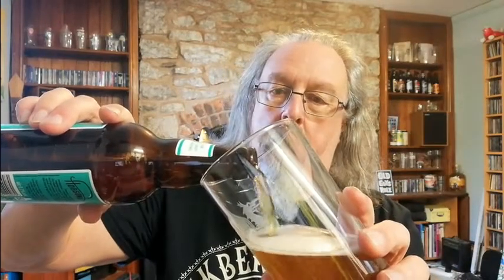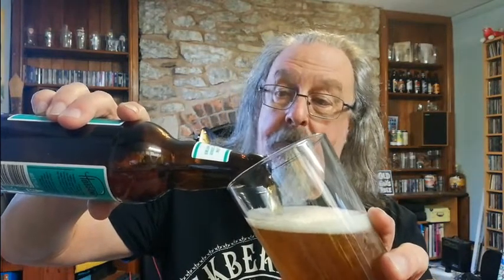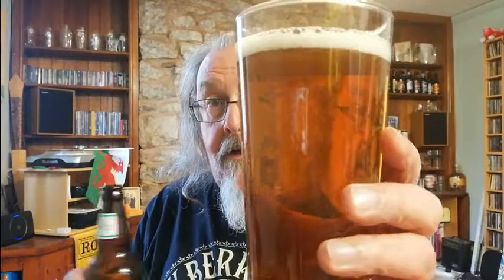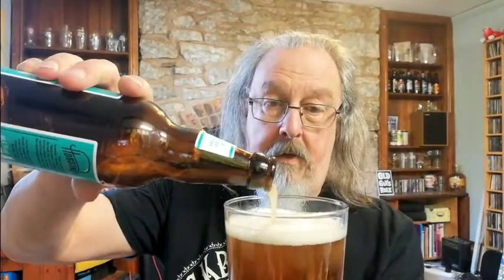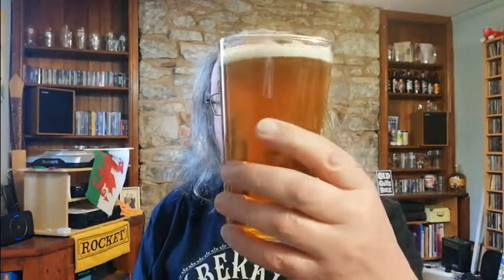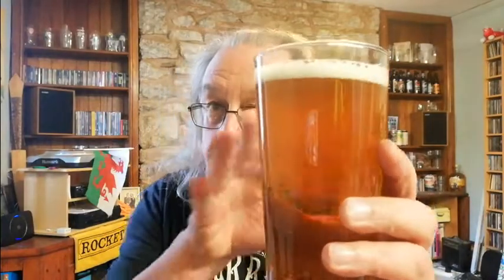Hobsons Brewery Co - The Manor Amber Ale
Keeping the legend of steam alive. via the taste of beer